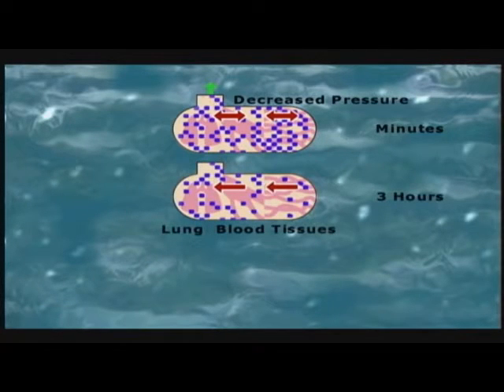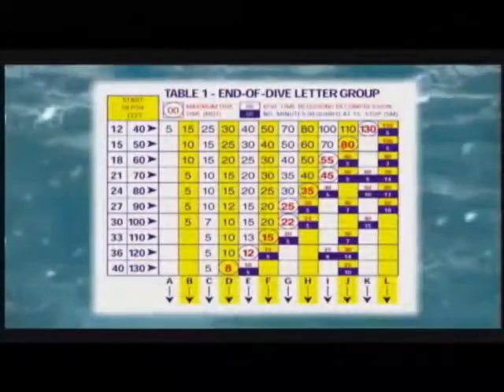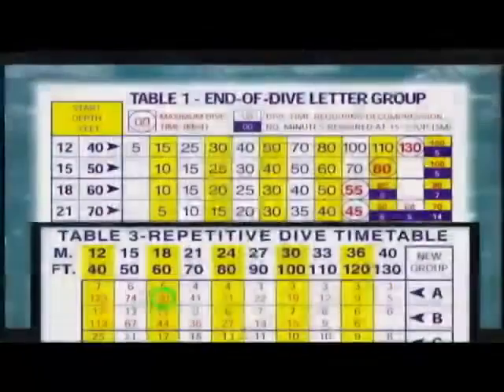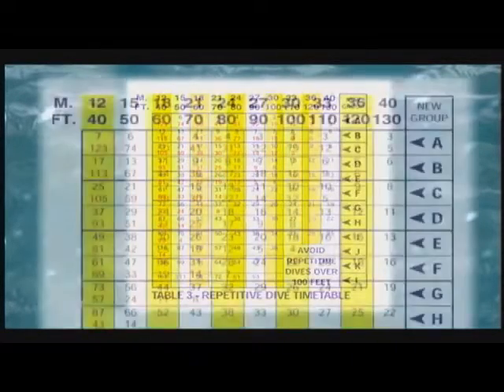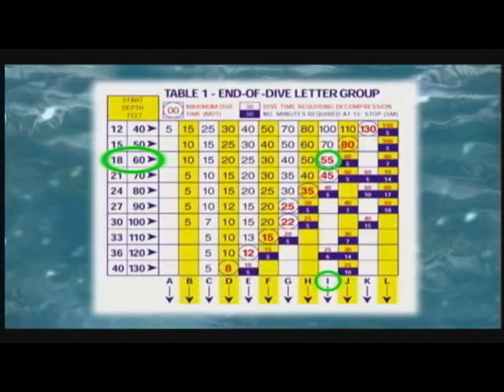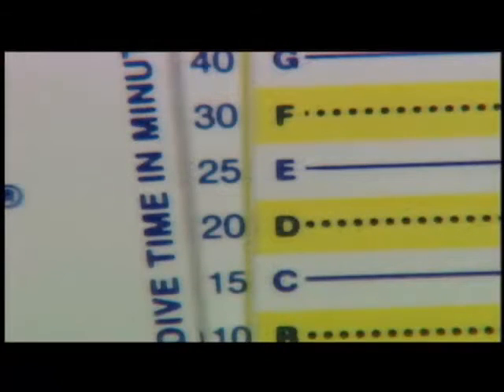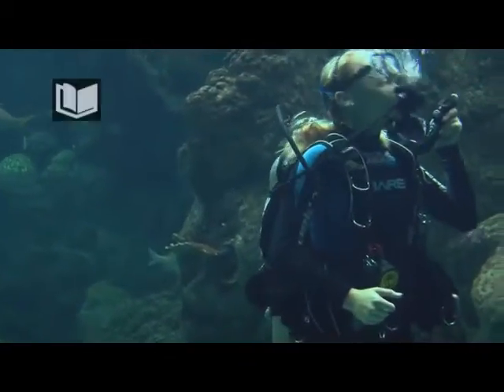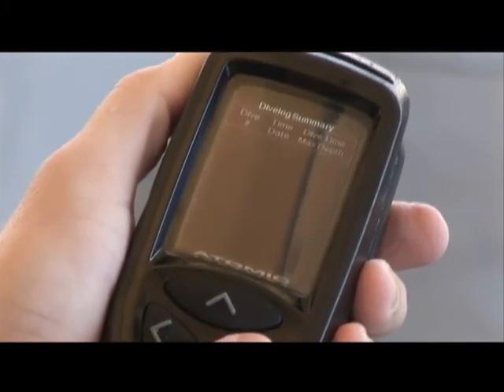NAUI Dive Tables